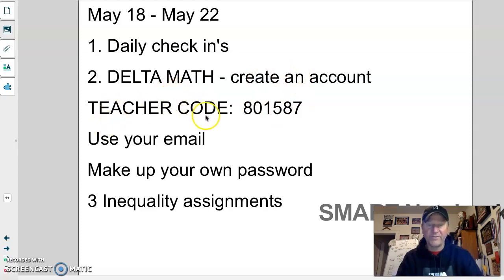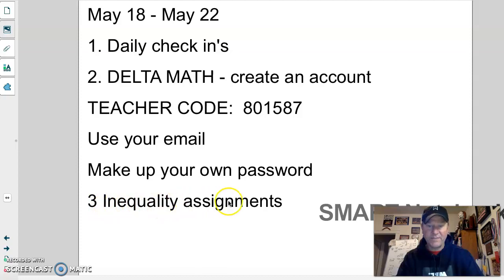May 18, 2020 Daily Message